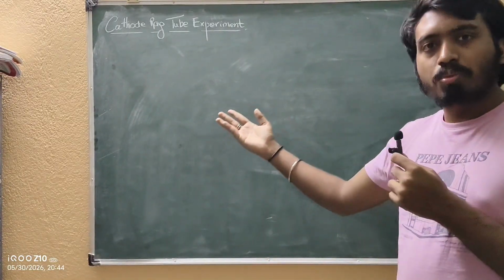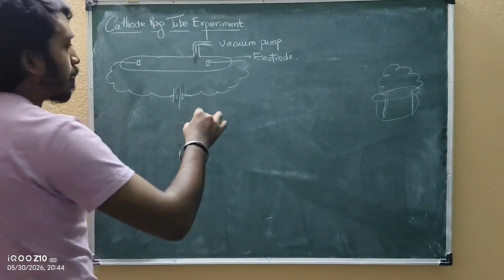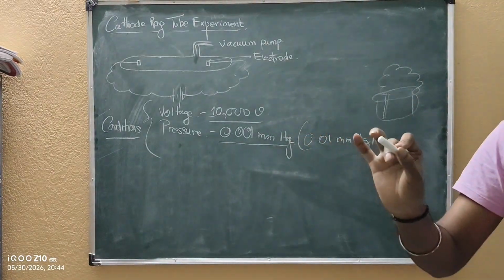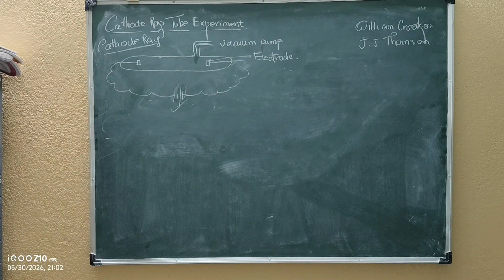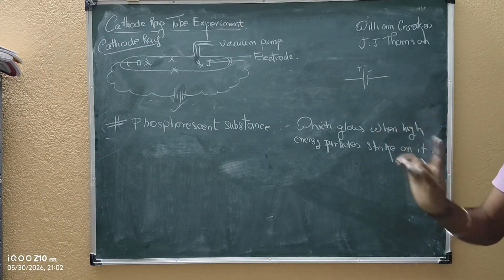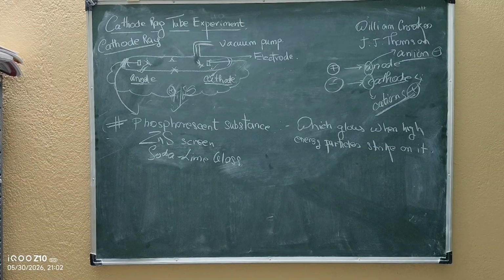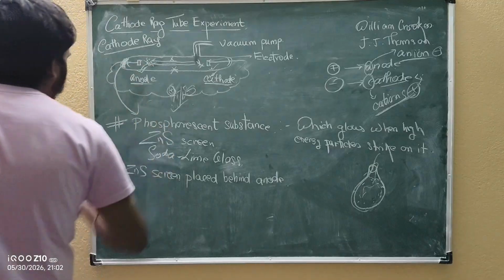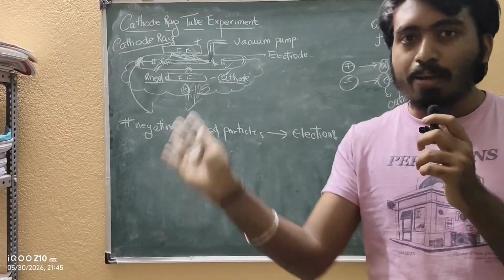ATOMIC STRUCTURE 01 || ARGENTUM CHEMISTRY